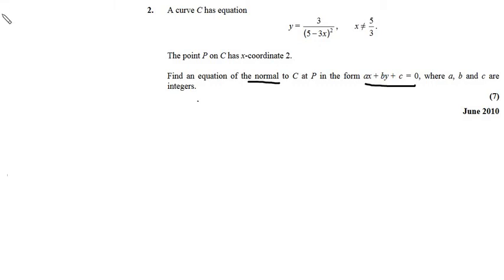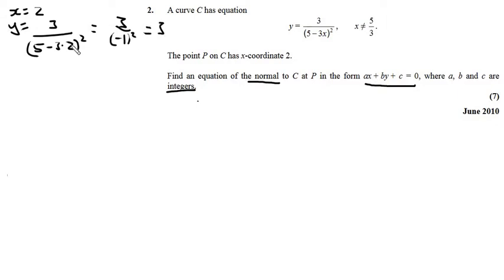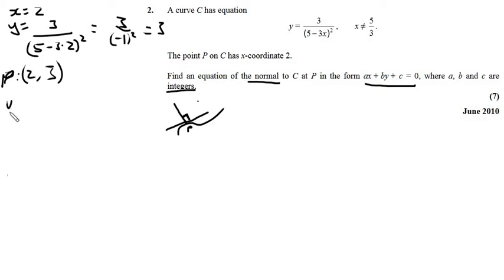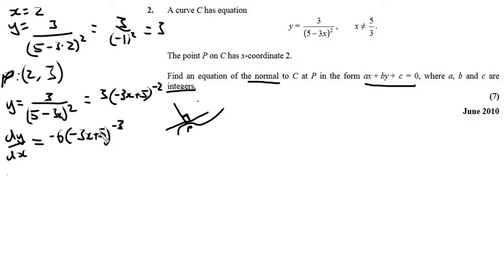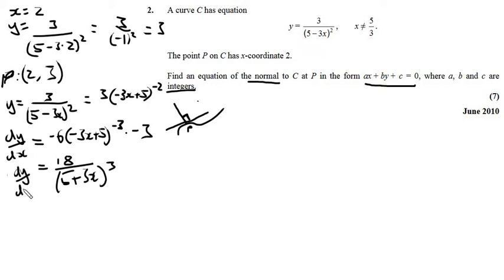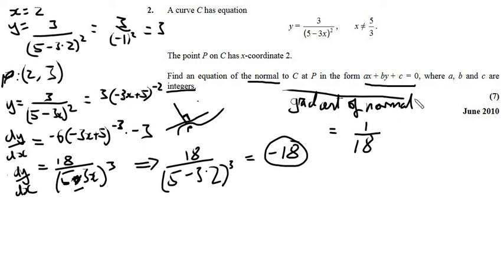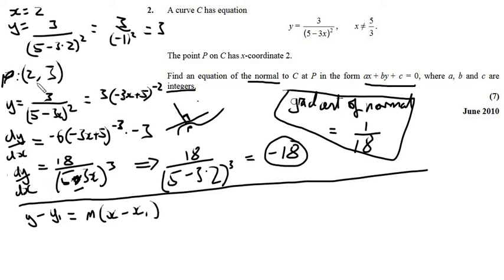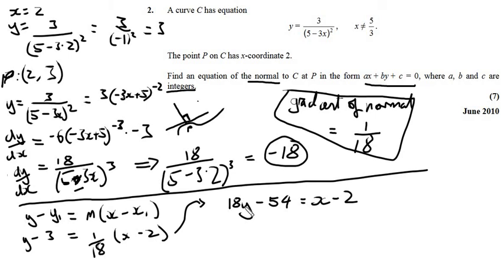Equation of Normal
An A level Maths question dealing with finding the equation of a normal to a curve.